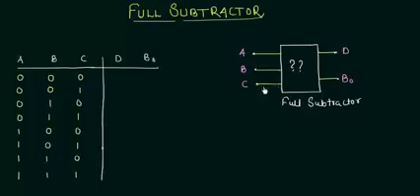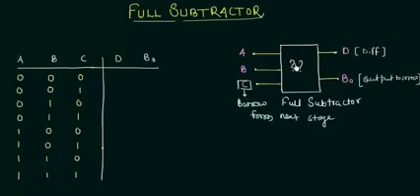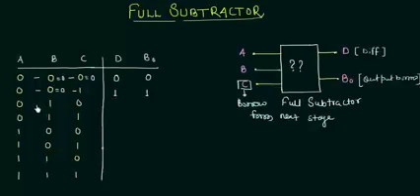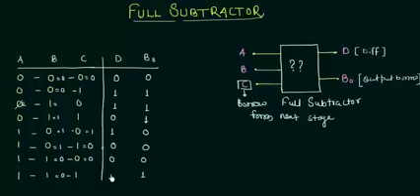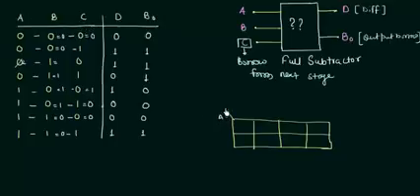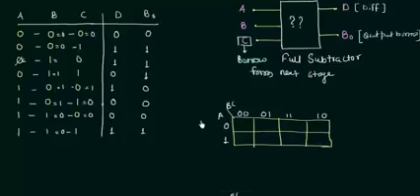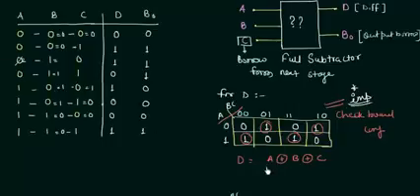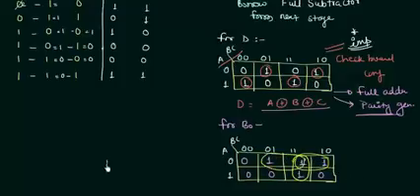Full Subtractor Easy Explanation